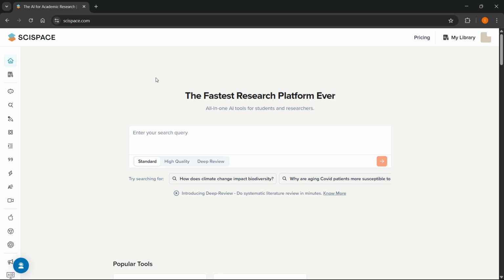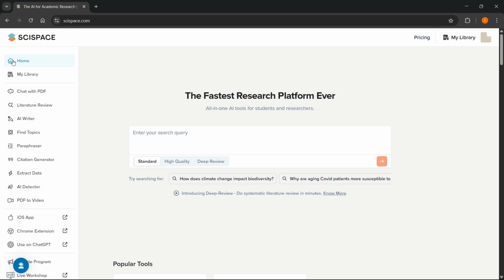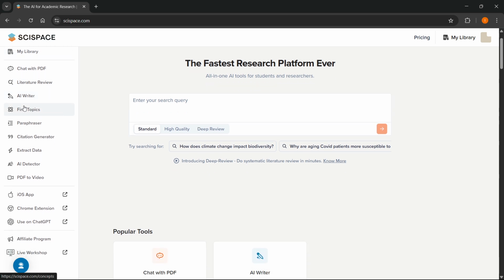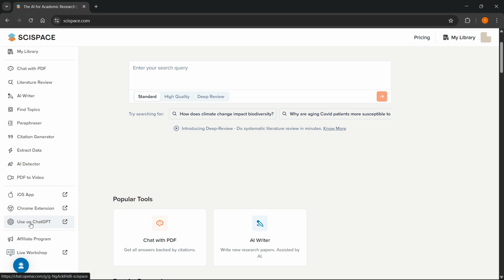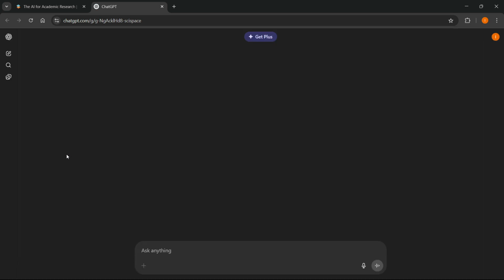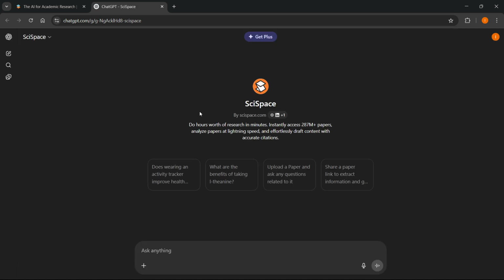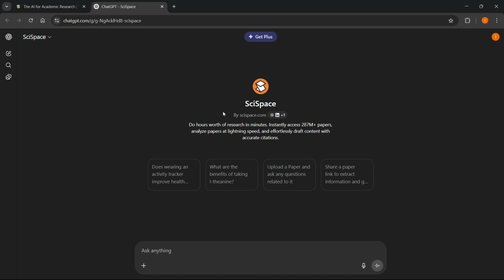How To USE SciSpace In ChatGPT (QUICK & EASY) 2026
In this video, I'll show you how to use SciSpace in ChatGPT. This is a full guide on how to integrate and access SciSpace features directly through ChatGPT in 2026.

In case you've been trying to enhance your research with AI tools, this is the video you need to see!